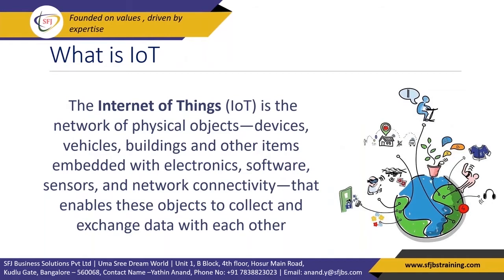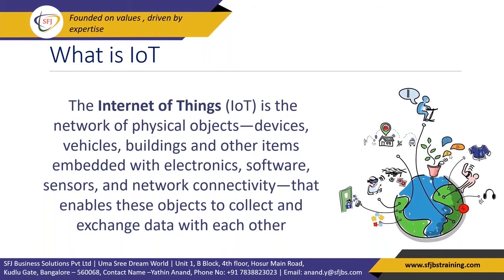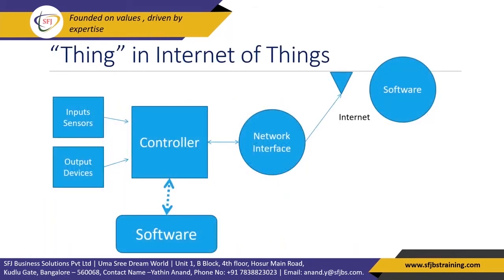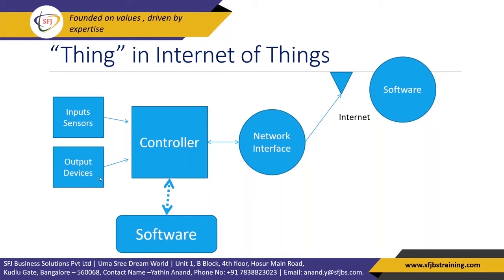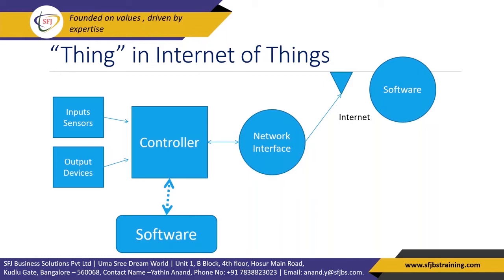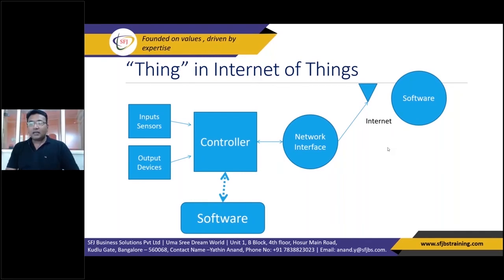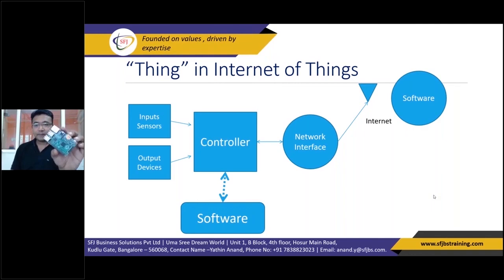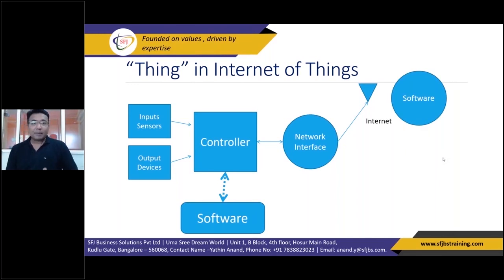What is "Thing" in Internet of Things ( IoT ) ?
This SFJ Training video will brief you about "What is Thing on Internet of Things"